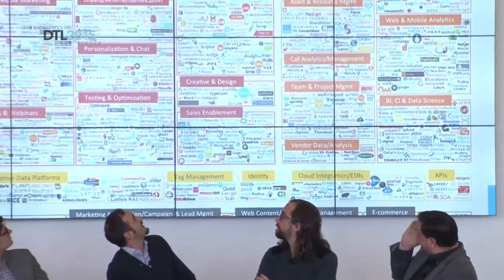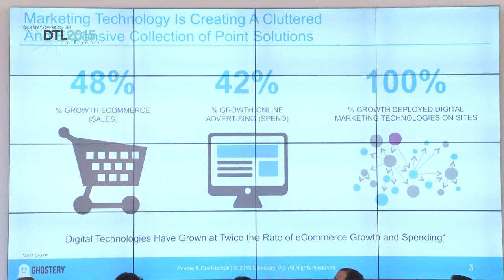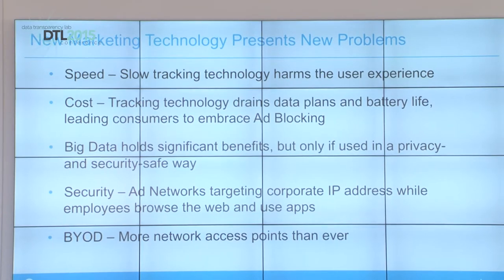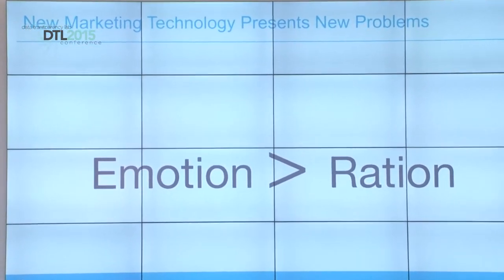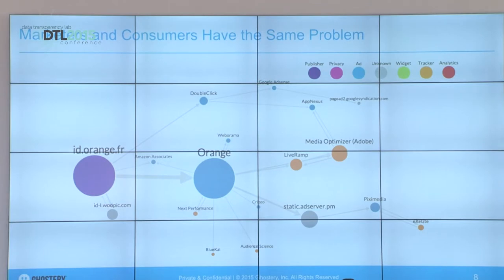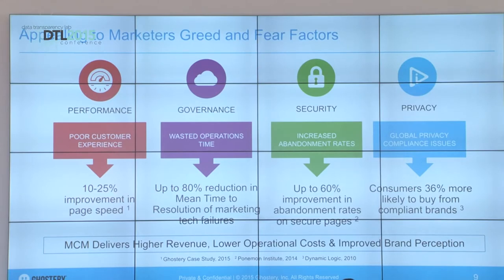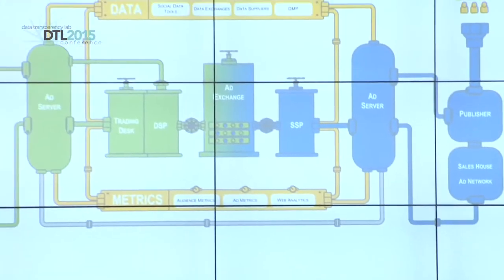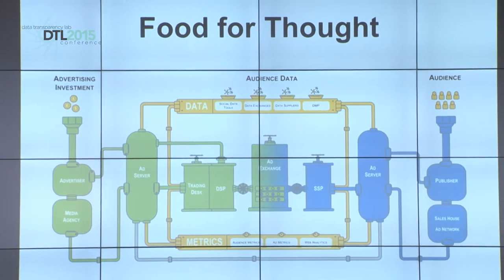DTL 2015 Industry Panel - Data Transparency Lab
Industry Round Table
Moderator: Jose Luis Agundez (AT&T)

Panelists:
- Scott Meyer (CEO, Ghostery)
- Paolo Ciuccarelli (Density Design, Associate Professor at Politecnico de Milano)
- Jer Thorp (Co-founder, Office For Creative Research)
- Mat Travizano (CEO, GranData)
- Alessandro de Zanche (Head of Audience and Advertising Systems, News UK)

About Data Transparency Lab:
DTL is a community of technologists, researchers, policymakers and industry representatives working to advance personal data transparency through scientific research & design.

DTL2015 organized over 20 presentations of cutting-edge research, panels, and discussions surrounding the future of personal data and data transparency online.